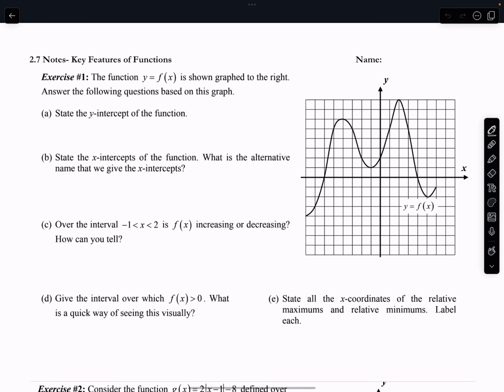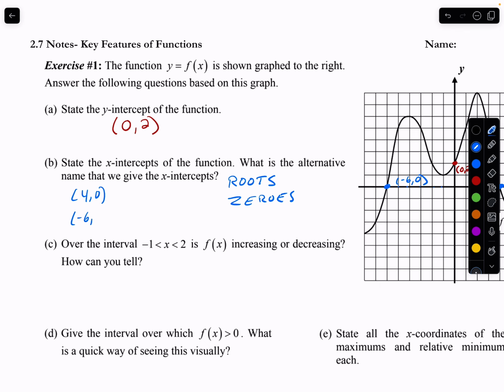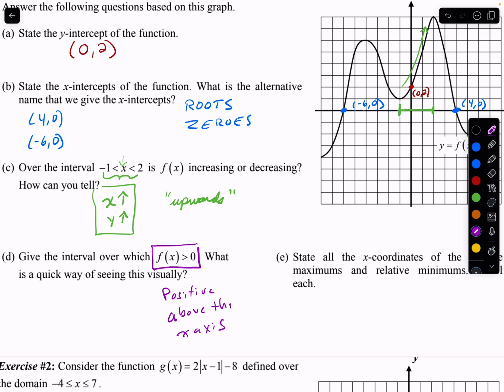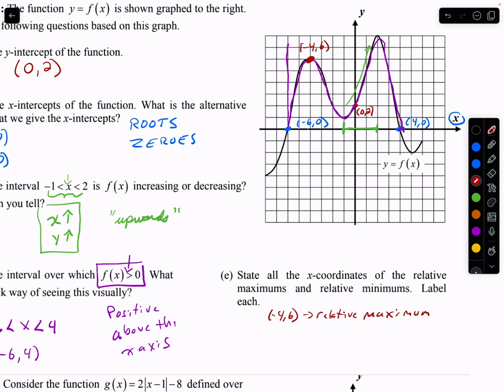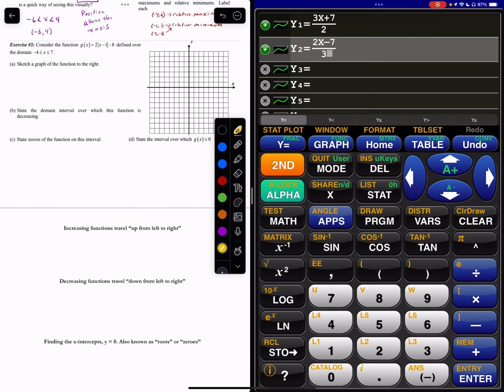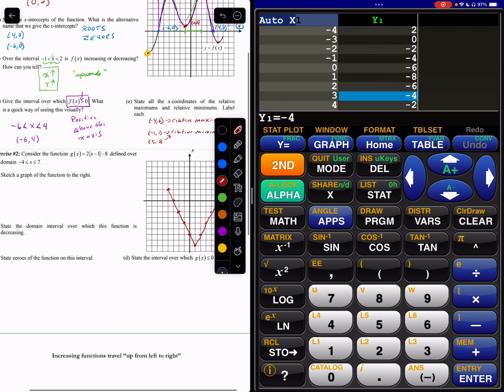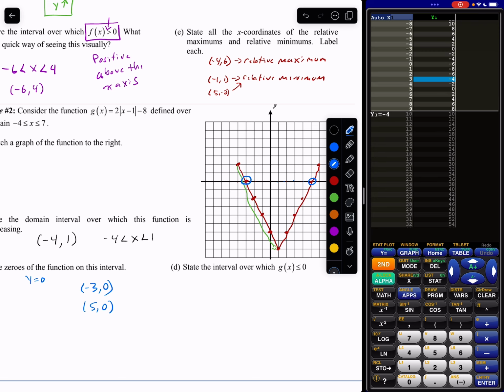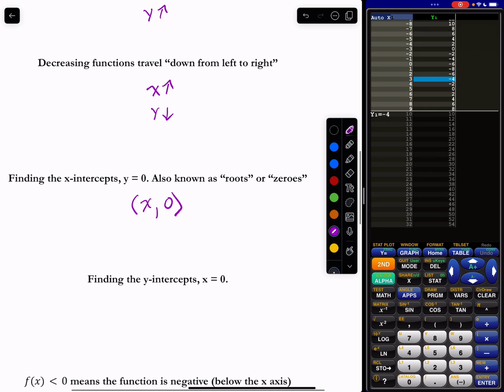2.7 key features of functions